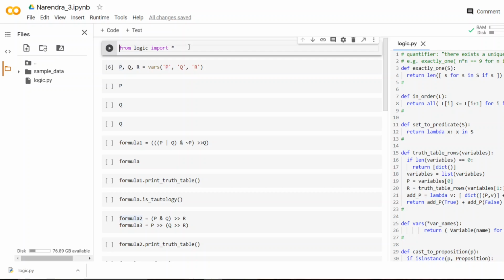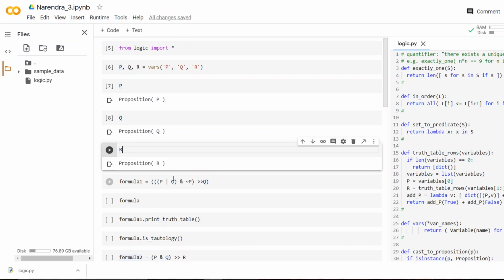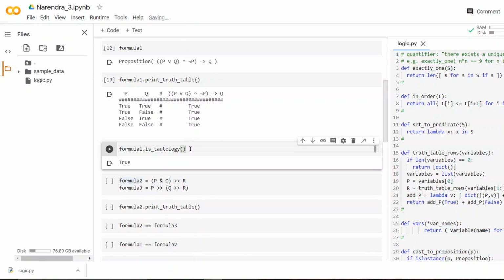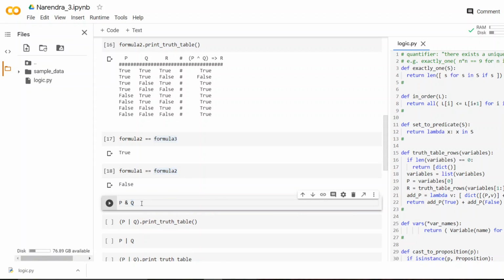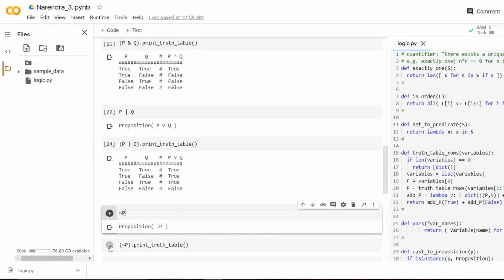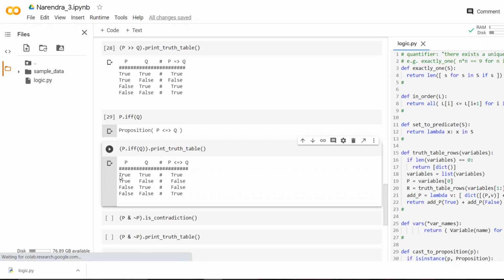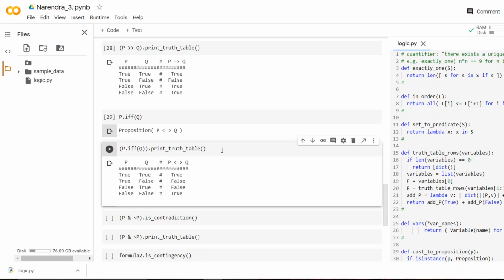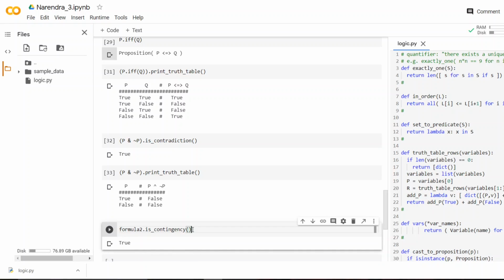Basic Propositional Logics In Python | Narendra Rajput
Hello everyone,
As this is my assignment video i want more and more views and likes as much as possible.